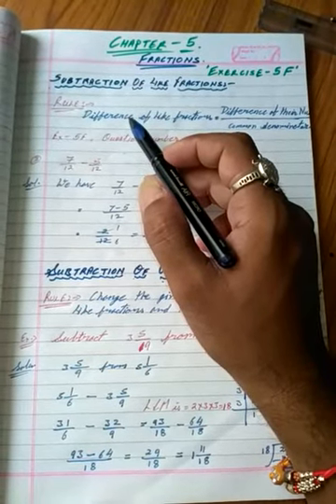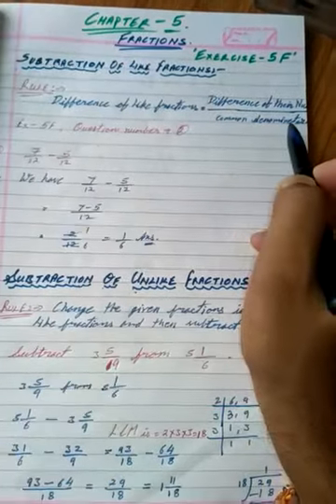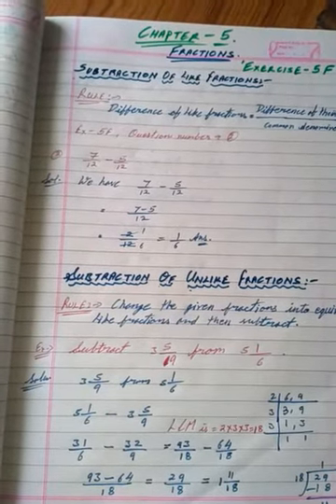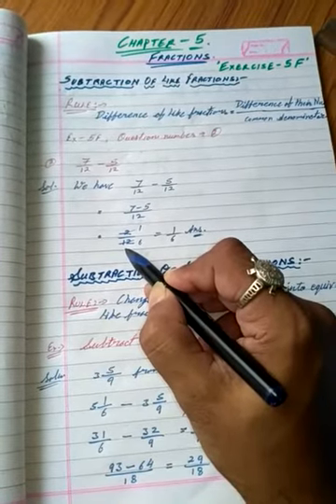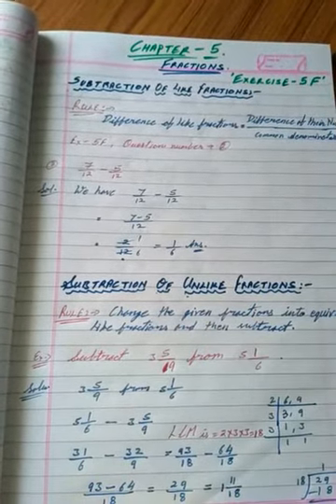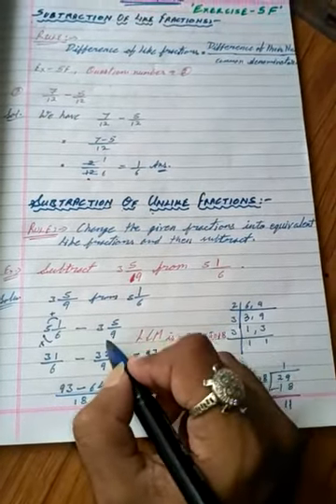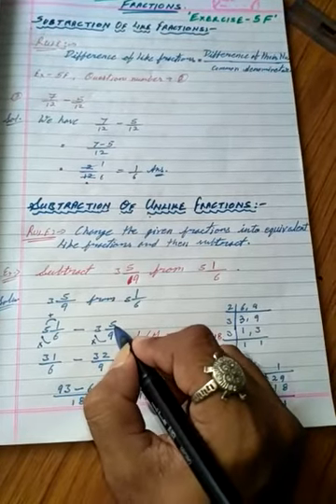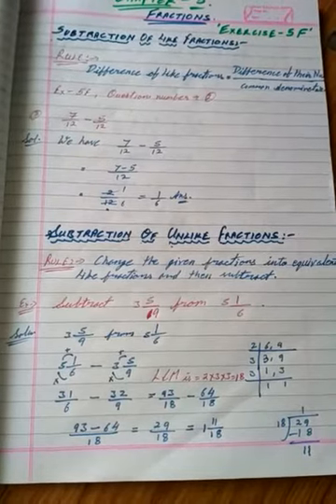9 August 2020